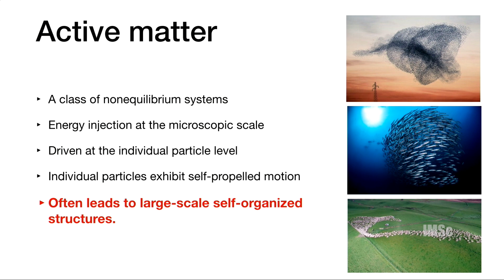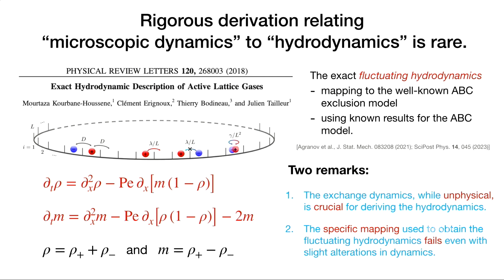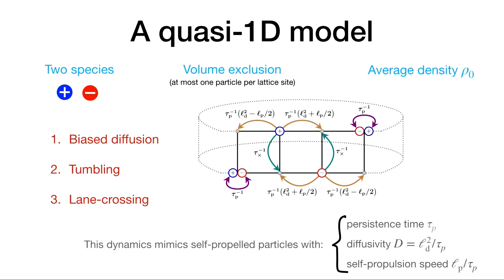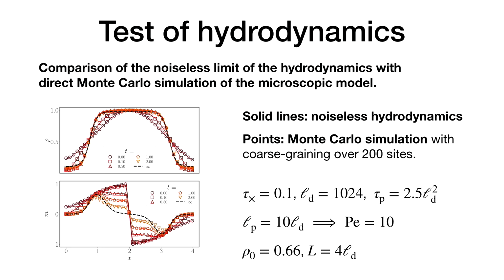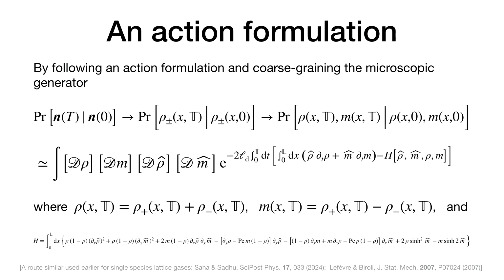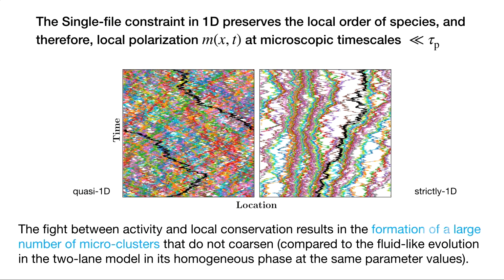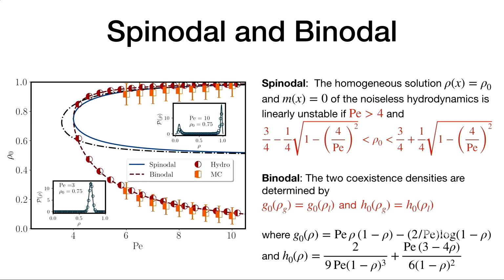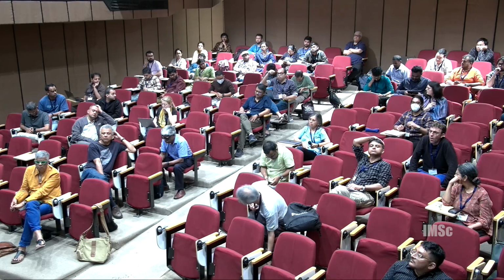06 Hydrodynamics of a hard core active lattice gas